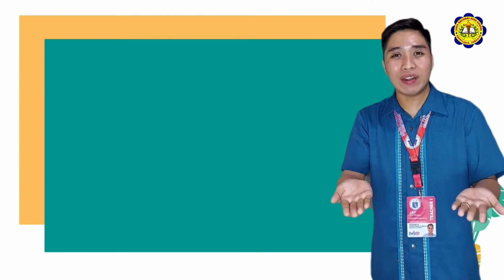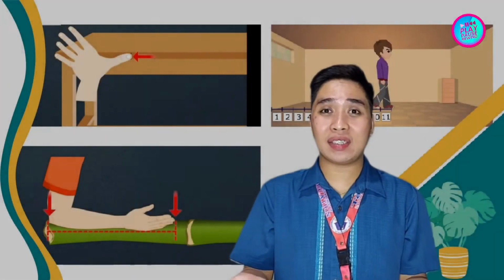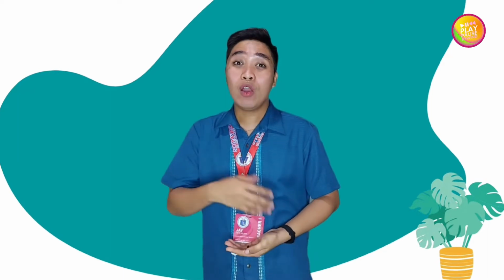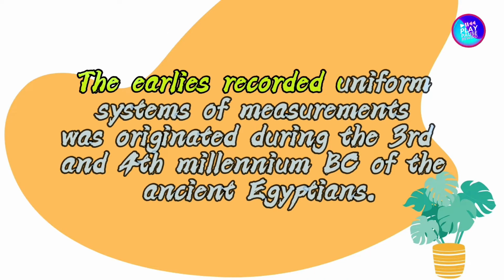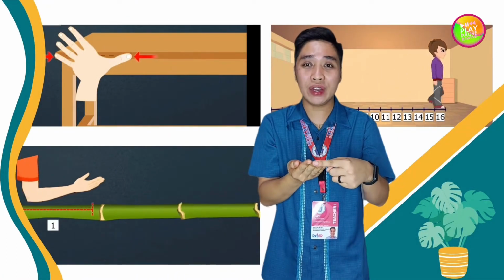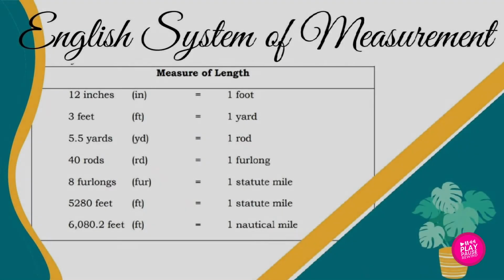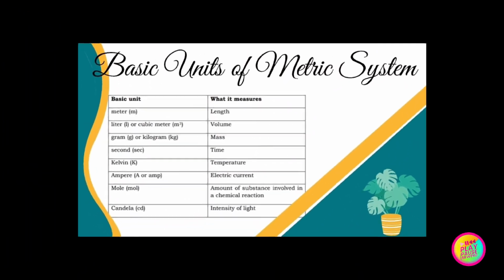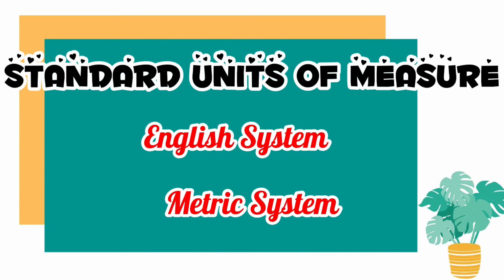Grade 7 Mathematics | Q2 Topic: Introduction of Measurement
Grade 7 Mathematics | Q1 Topic: Introduction of Measurement

Teacher: Jay E. Eclevia, Teacher I
Lauis National High School
Principal: Grace B. Montevirgen, Principal I

Mathematics 7,Grade 7 Mathematics,Math 7,Slope of a line, Lauis National High School,Lauis NHS,